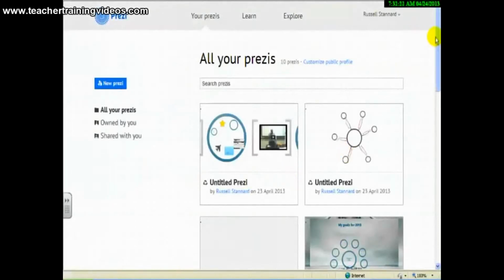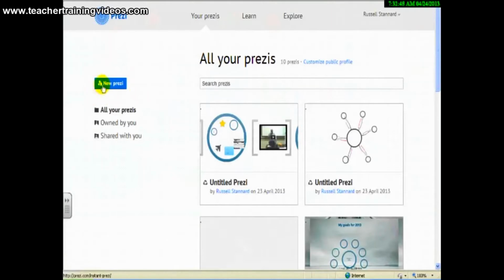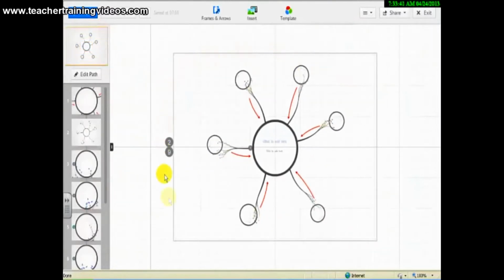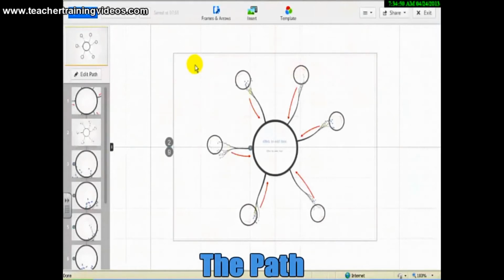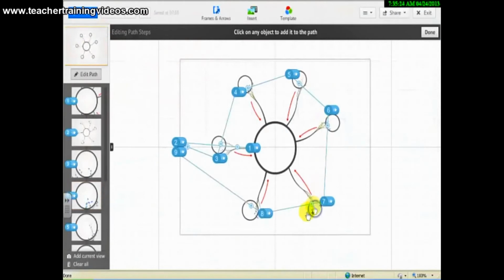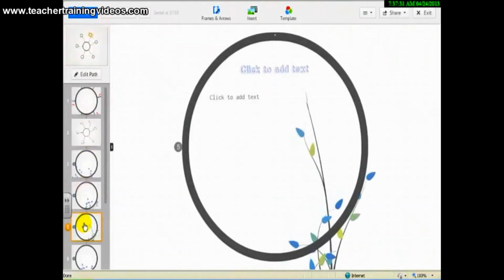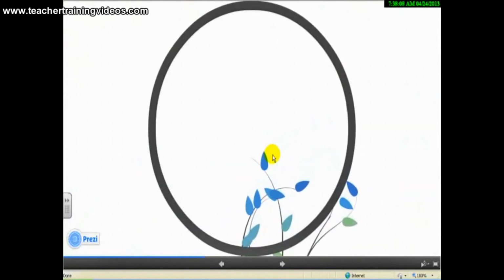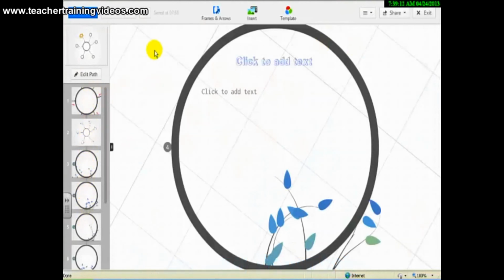Prezi part 2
Fast English Opening 2014 Jan